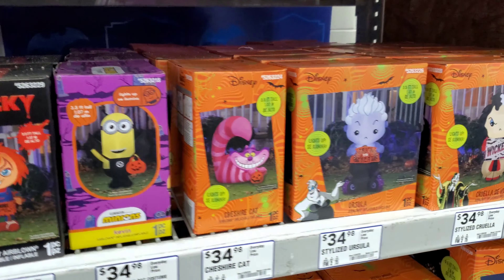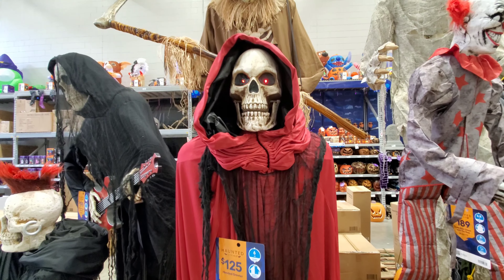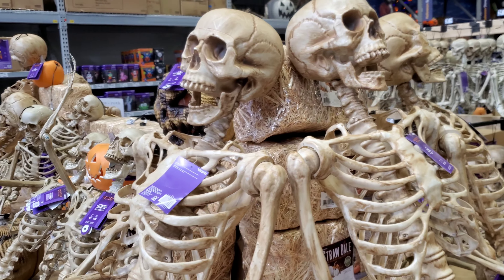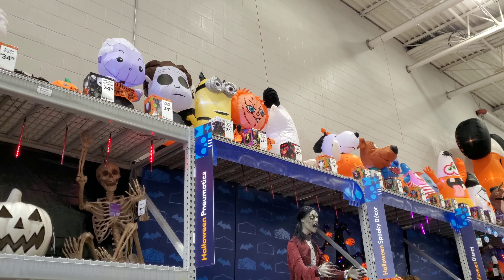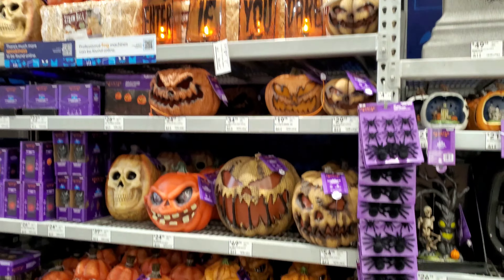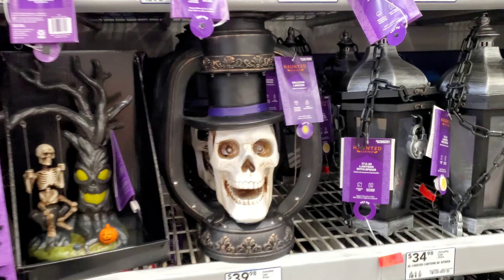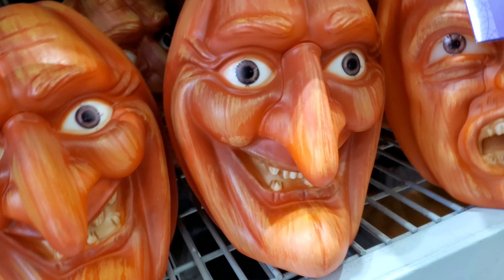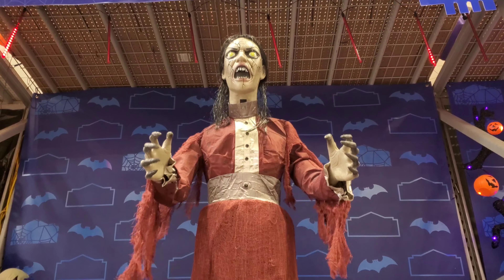Lowes Halloween Updated Animatronics and Merch!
As promised, this is a follow up video to my last Lowes video showing what is available for Halloween. If you missed the first video check it out right here 👇